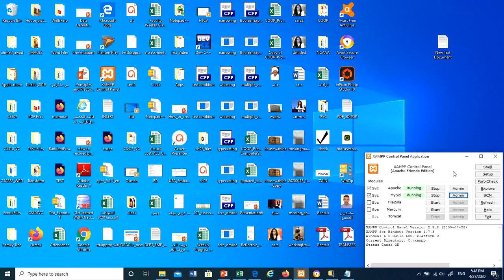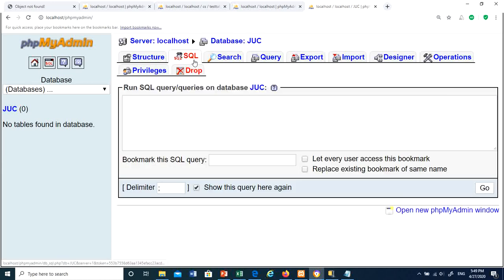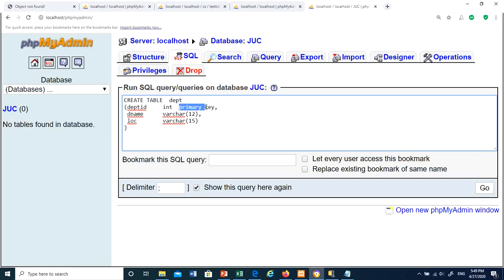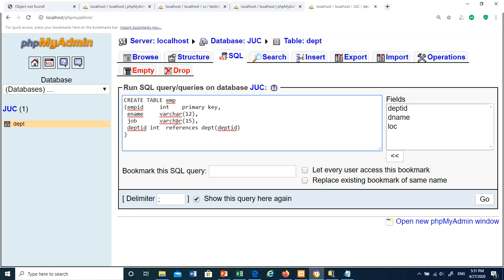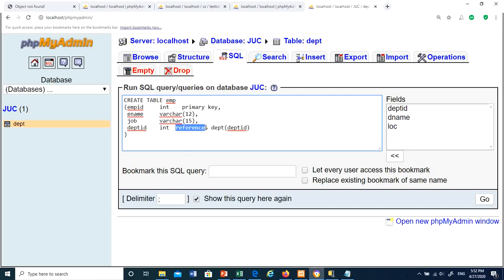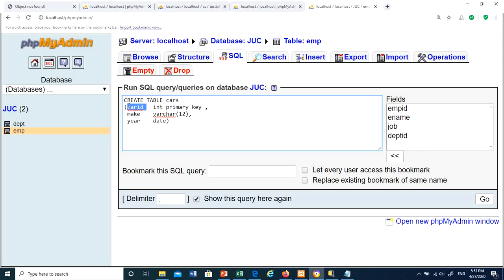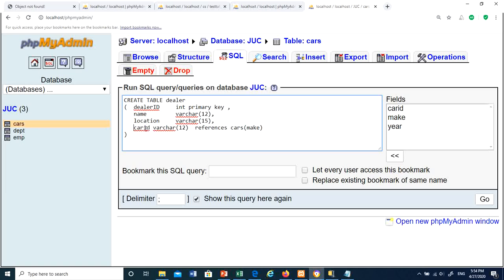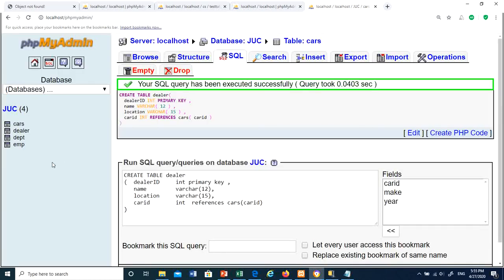CREATE TABLES using phpMyadmin